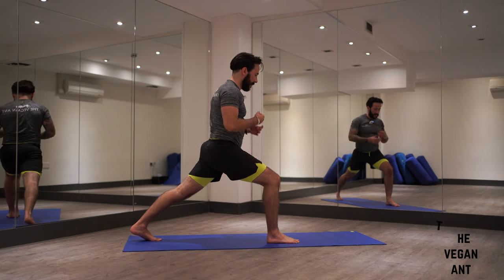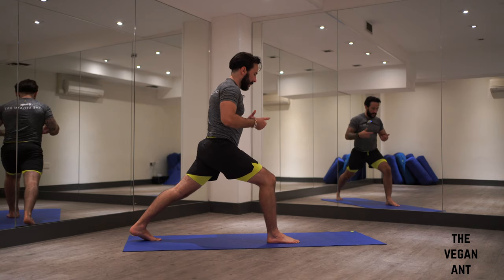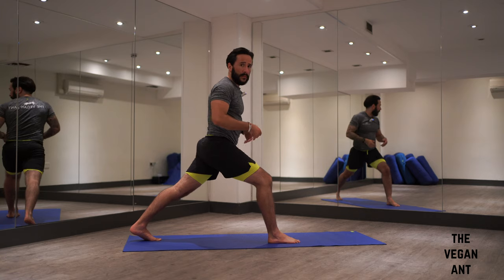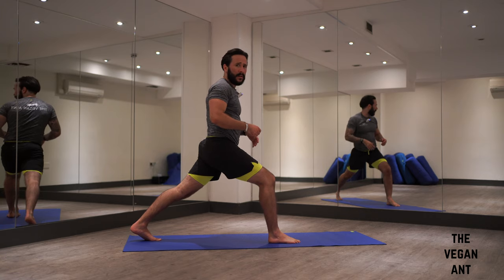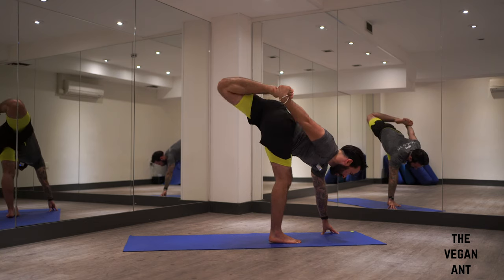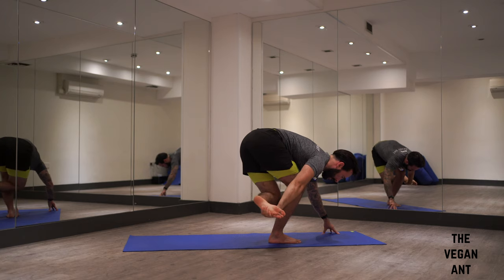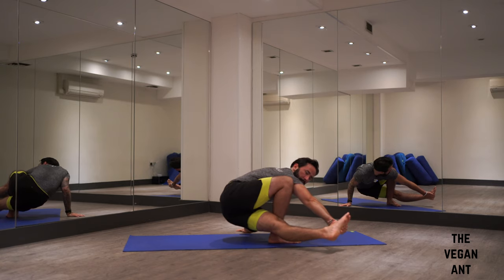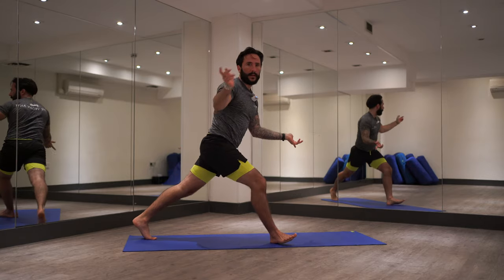Standing splits to baby grasshopper transition.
Transition from standing splits to baby grasshopper.